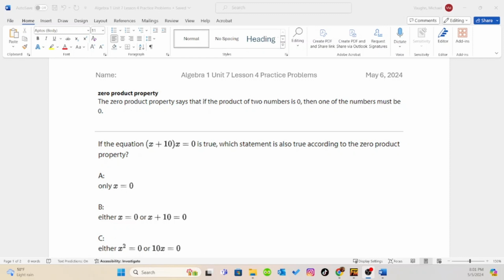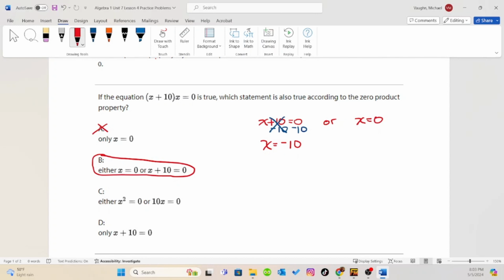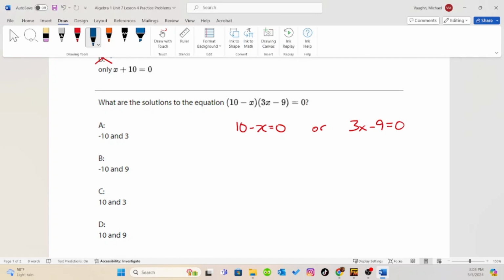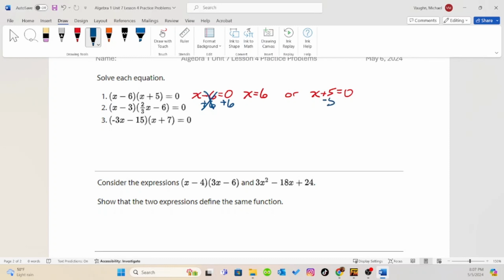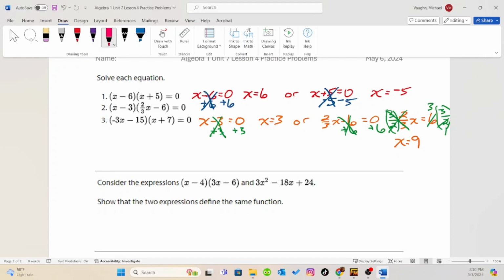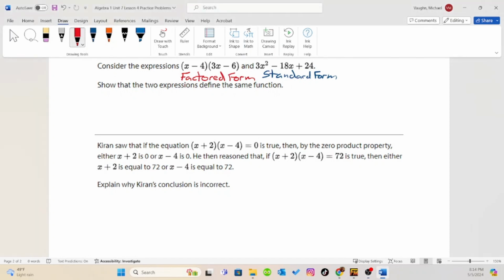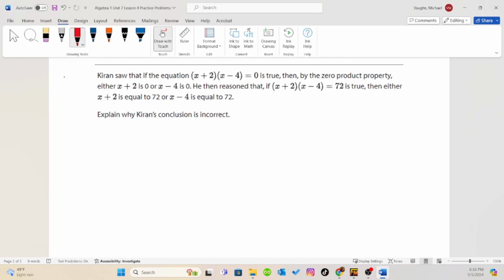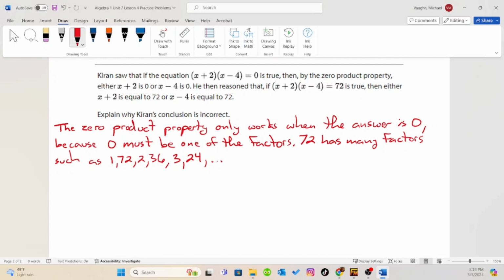Algebra 1 Unit 7 Lesson 4 Practice Problems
I can explain the meaning of the "zero product property."
I can find solutions to quadratic equations when one side is a product of factors and the other side is zero.